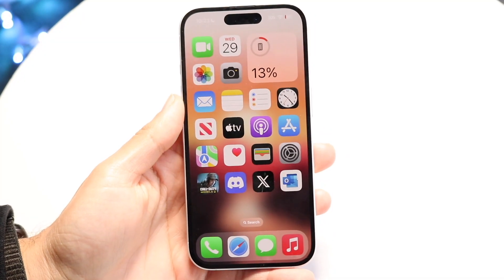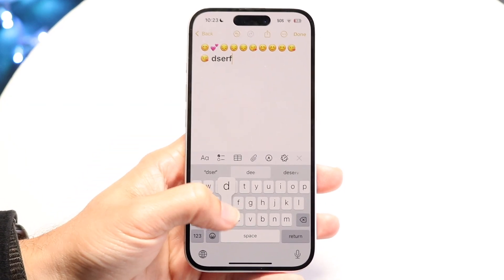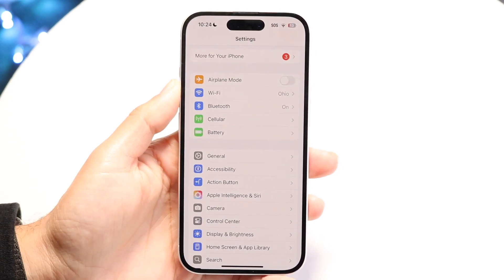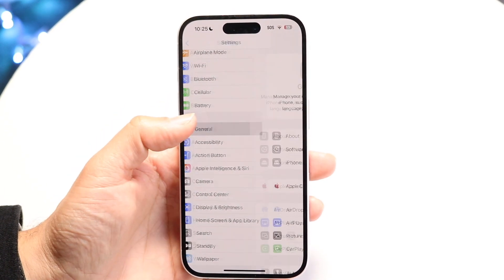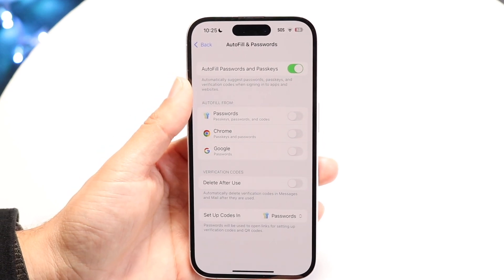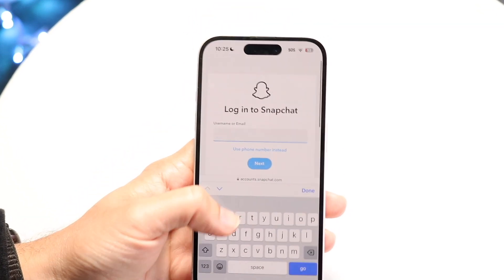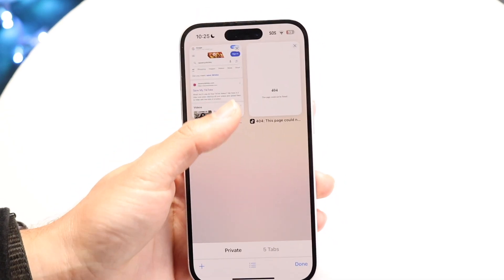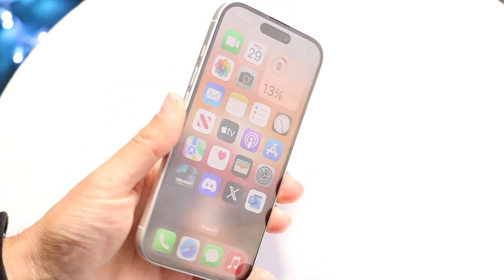How To FIX Autofill Not Working On iPhone! (2025)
Here is exactly How To FIX Autofill Not Working On iPhone! (2025)